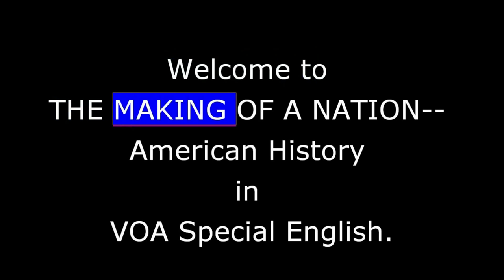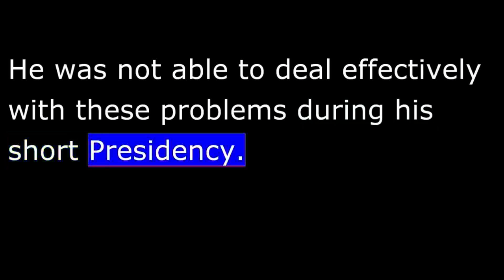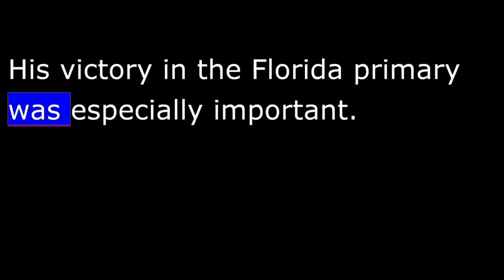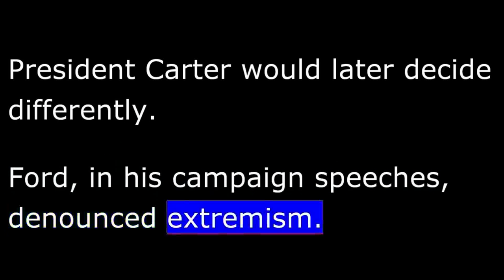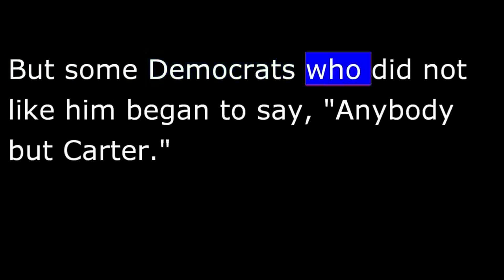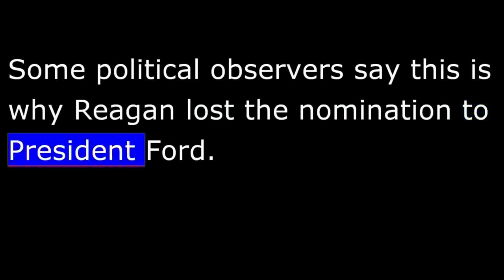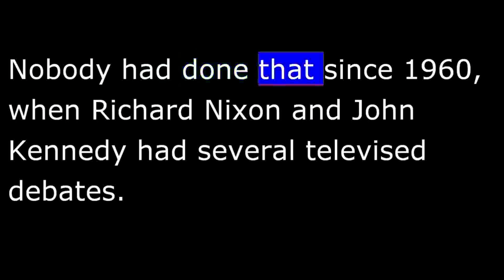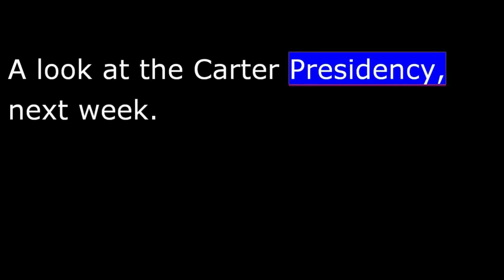American History - Part 214 - Ford - All About the 1976 Election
Audio - Carter acceptance speech - Reagan at 1976 Republican Convention -